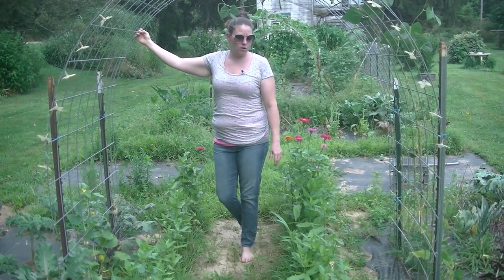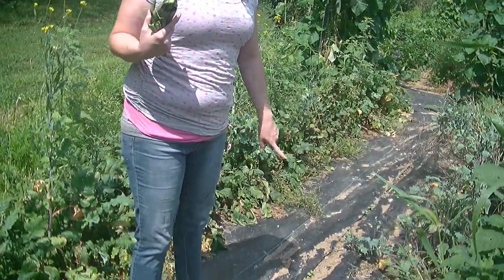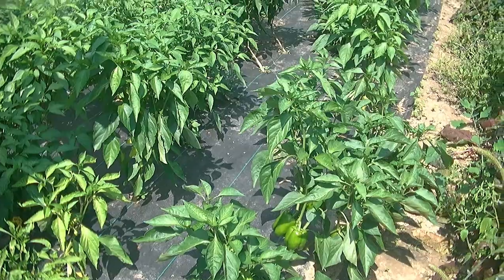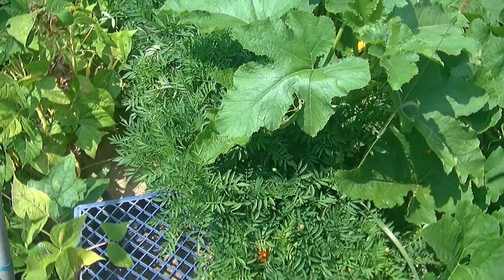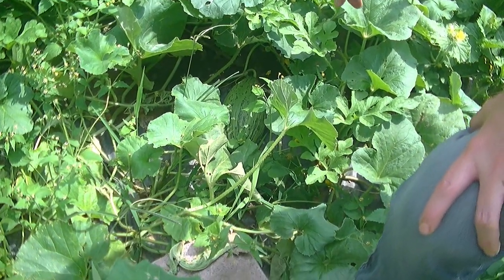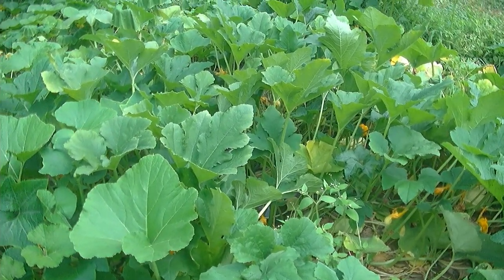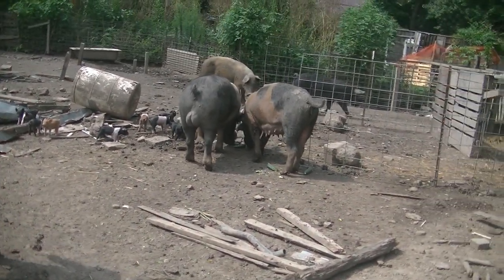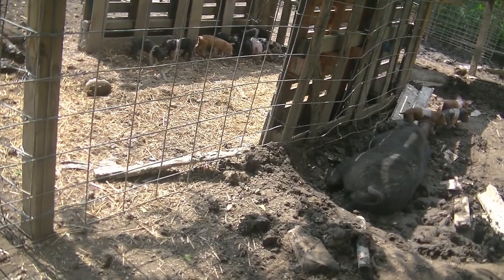Garden and Piglet Update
Join me as I walk you through my beautiful garden and show you the little piggies!

(Legal)
This way you won't miss any future videos or lives!

*Remember to be kind, no politics news or controversy!

🔴 If you would like to make a love offering to Keto Homestead With Jess for all she does for us and the community feel free to donate to her :

Keto Homestead With Jess
Newark Ohio 43058

•Rumble ➭ KETOHOMESTEADWITHJESS

✰ Subscription Count 1.54k ✰ Goal= (1,200) WHOOO ! MADE IT!